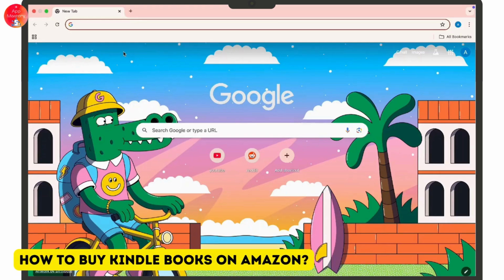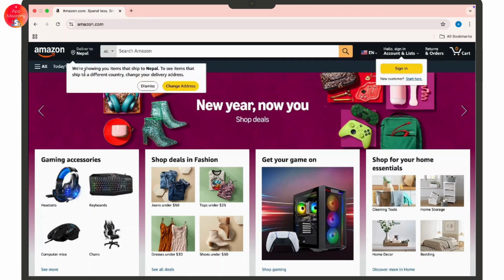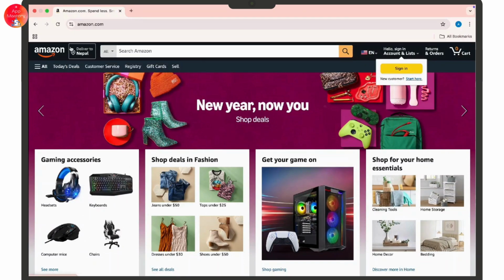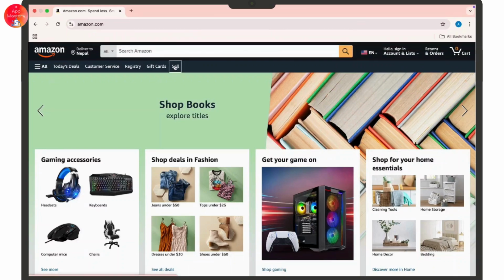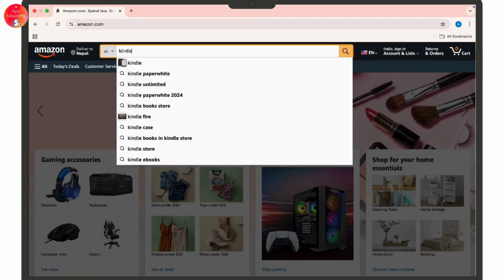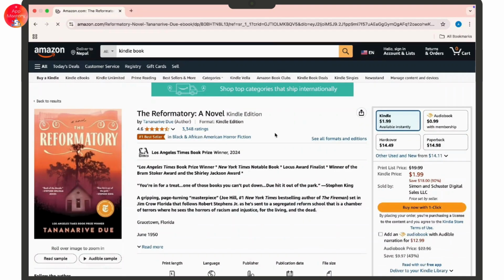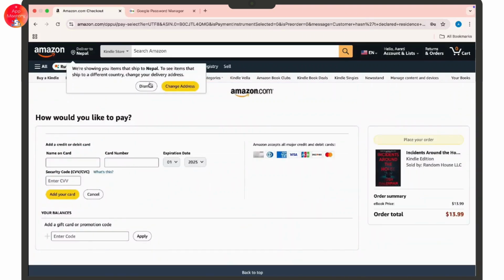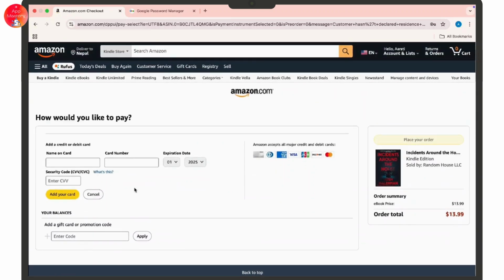How to Buy Kindle Books on Amazon - Step by Step Guide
How to Buy Kindle Books on Amazon

Want to know how to buy Kindle books on Amazon? This video will guide you through the steps to purchase and download your favorite Kindle books on Amazon. Whether you're asking, "How do I buy Kindle books?" or need help navigating the Amazon platform for book purchases, this tutorial has you covered. Learn the simple steps to buy and read Kindle books on your device, and start building your library today! Watch now to see how easy it is to buy Kindle books on Amazon.

Timestamps:
00:00 How to Buy Kindle Books on Amazon
00:10 How Do I Buy Kindle Books on Amazon?